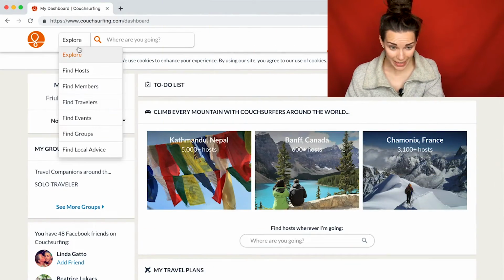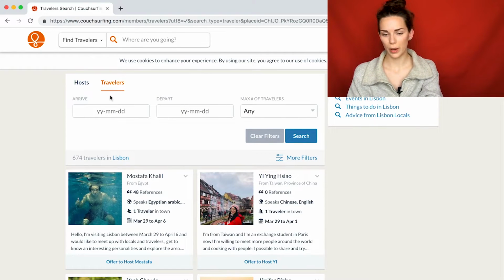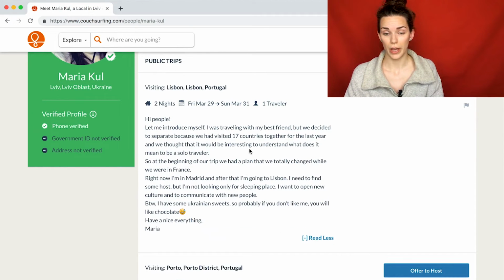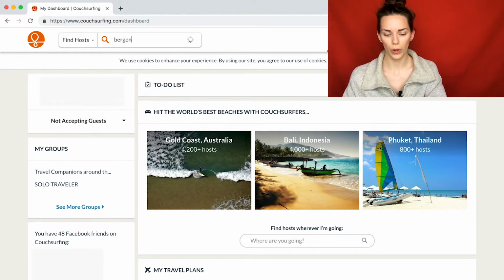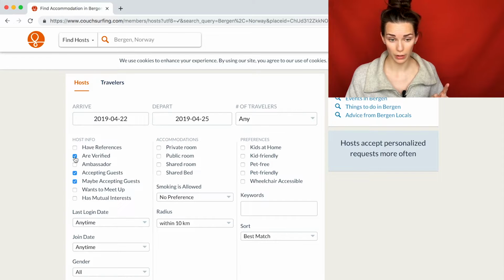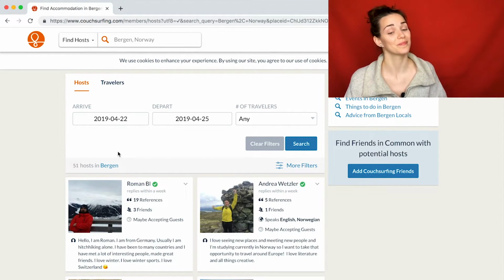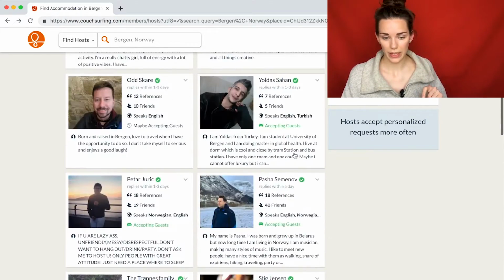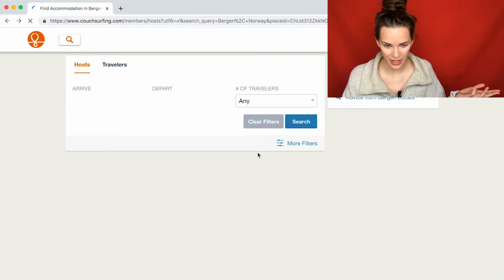THE COMPLETE GUIDE TO COUCH SURF | Free accommodation when you travel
HOW TO FIND A HOST ON COUCHSURFING FOR EVERY TRIP // All the tips you need to know to get hosted on Couchsurfing every time you want to.

iPhone SE
Arkon Tripod [Highly recommended]
Popsocket to improve grip on the smartphone